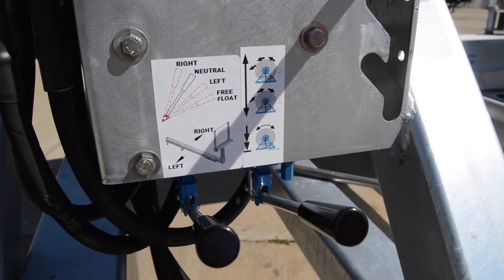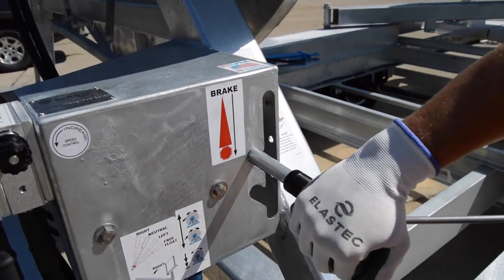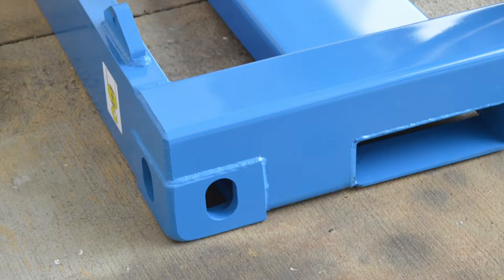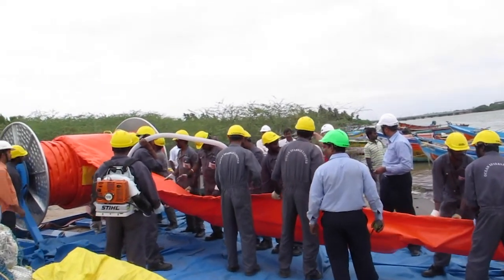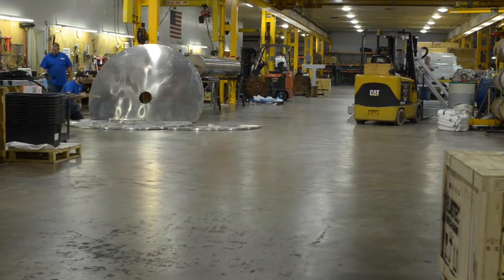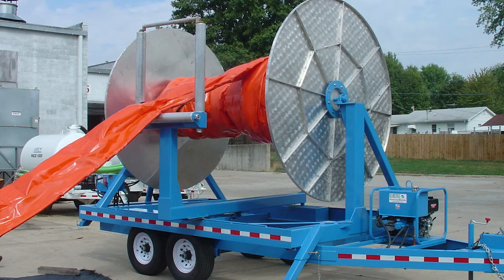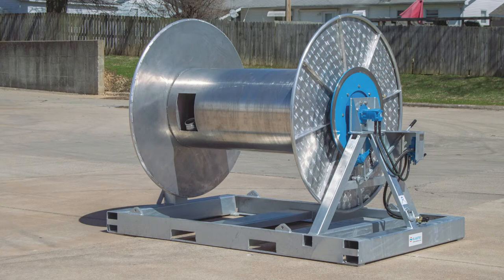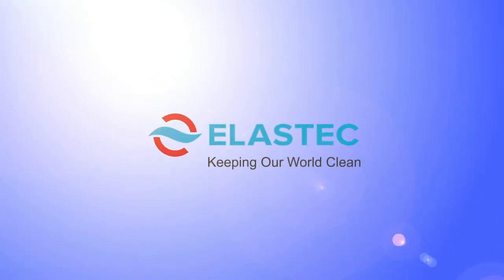Elastec Boom Reels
Oil containment boom reels are the fastest and most efficient means for storage, deployment and recovery of longer lengths of boom. Most of our reels have the ability to free-wheel to speed up deployment. Boom reels may be hydraulic or manually operated and are suitable for both inflatable boom and some models of foam flotation boom.